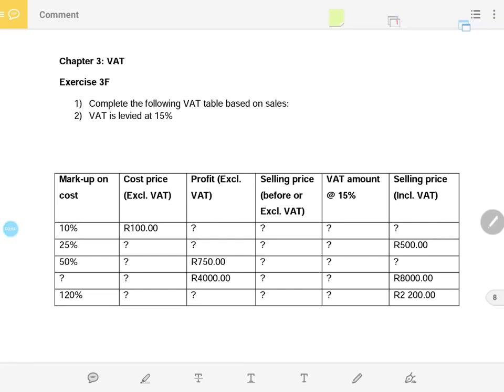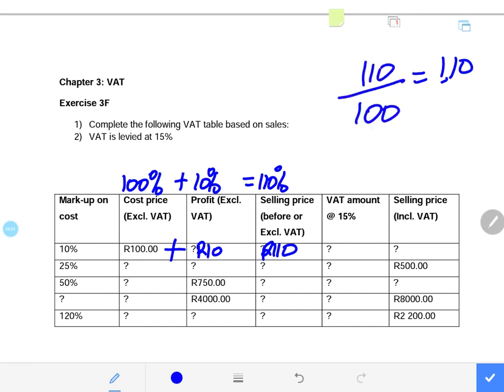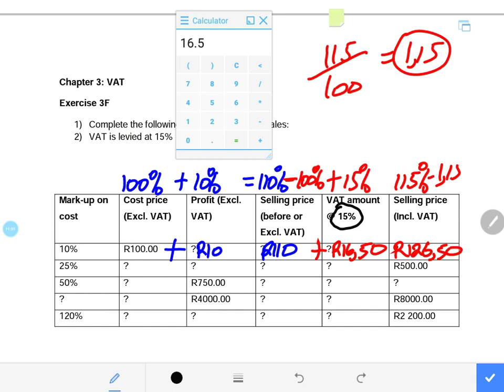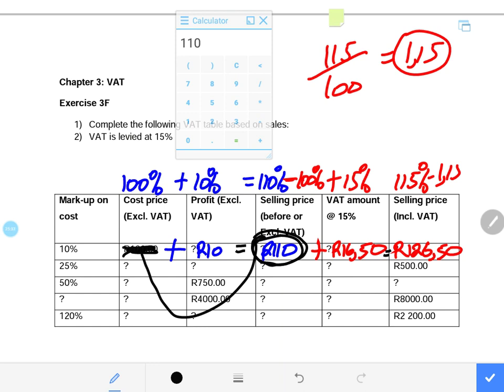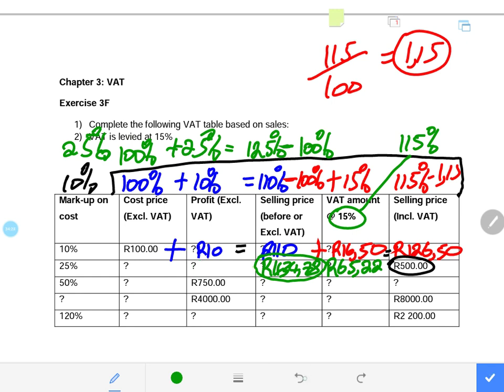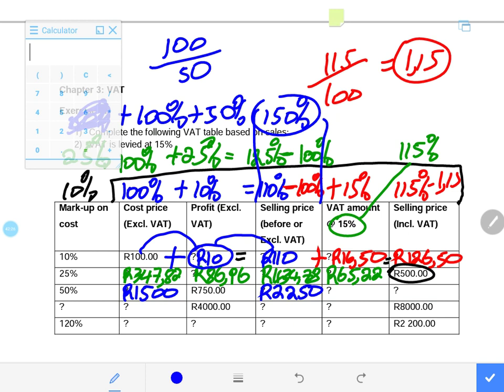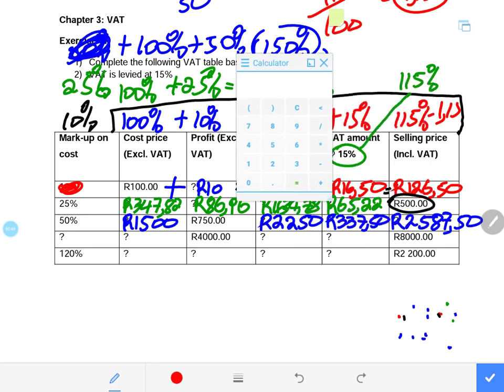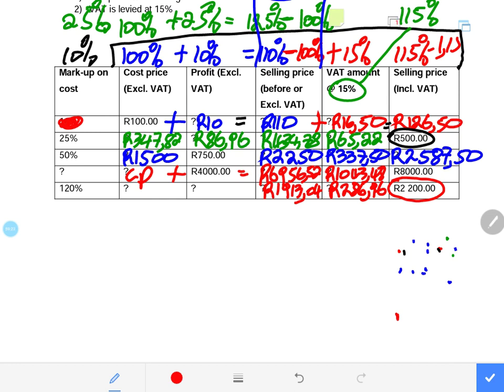Mark up on Cost price and VAT calculation